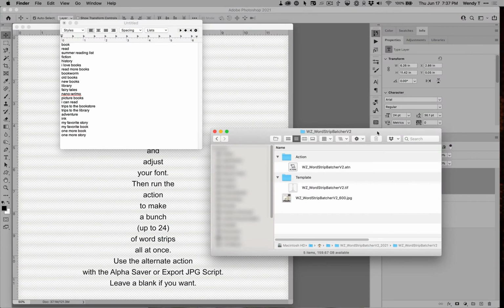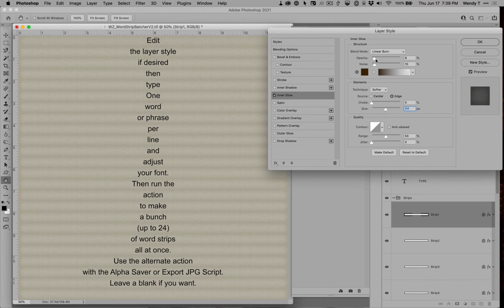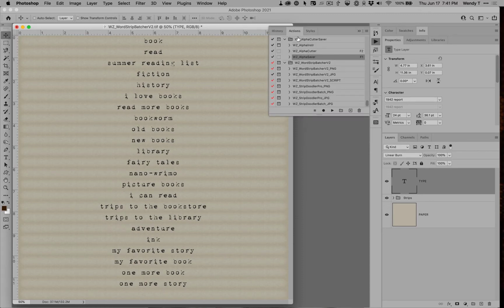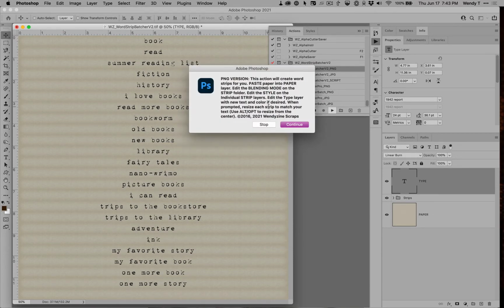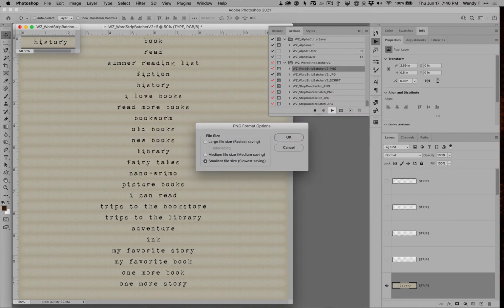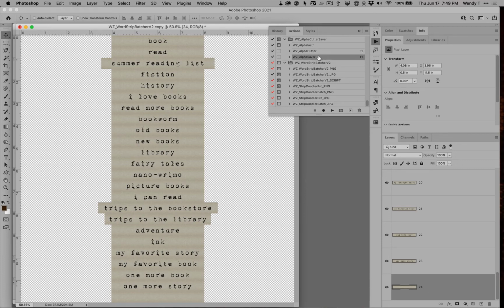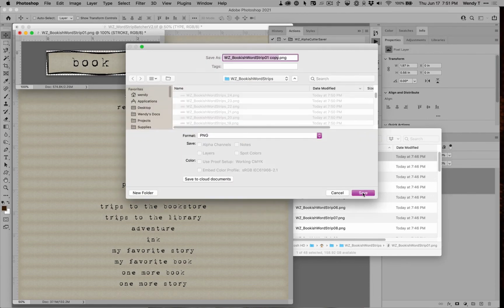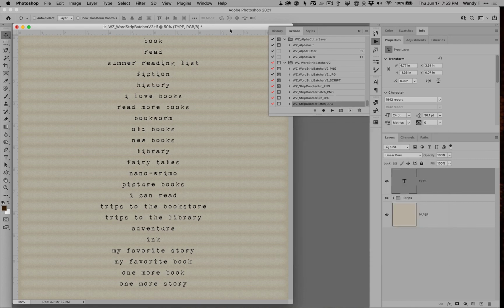Using Wendyzine's Word Strip Batch Actions in Photoshop and Elements